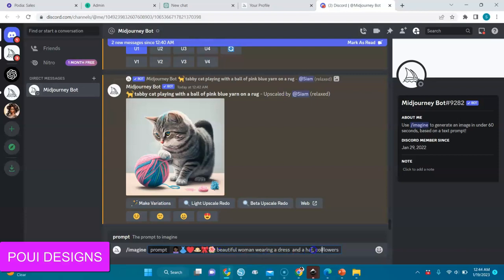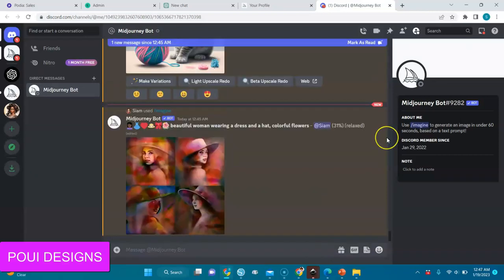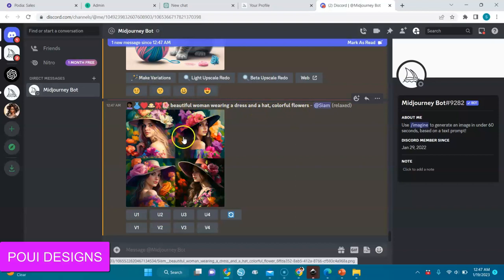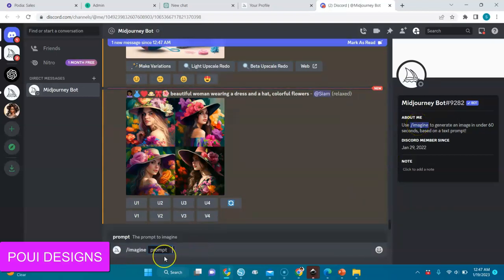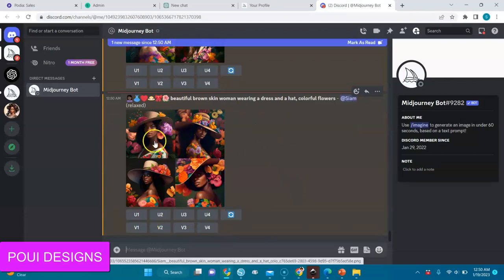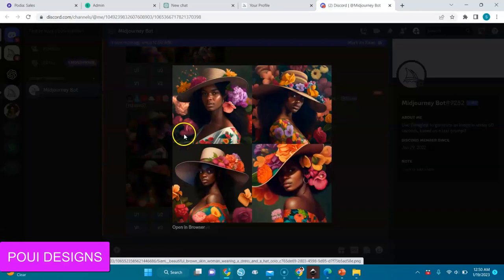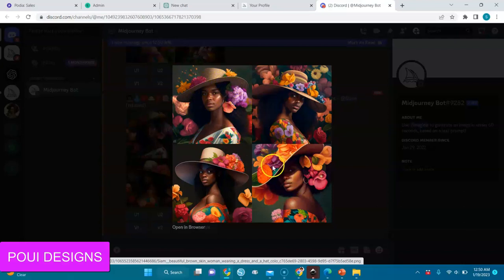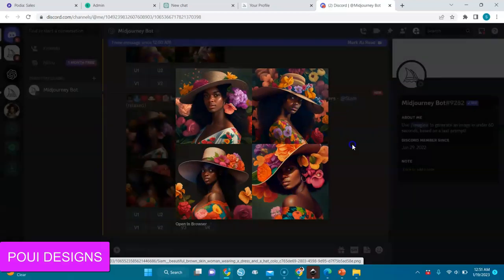AI Art Hack: How to Use Emojis to Create Stunning Midjourney Art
I used Midjourney Ai thru the Discord Server